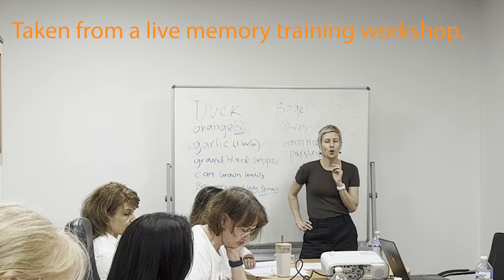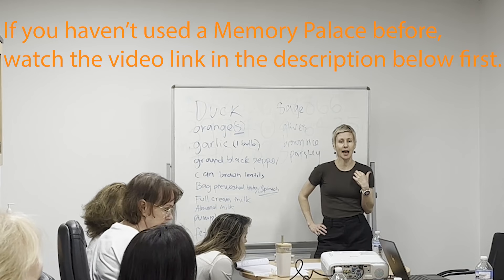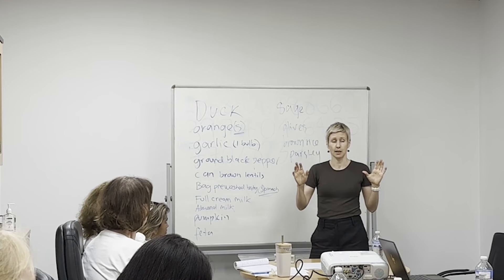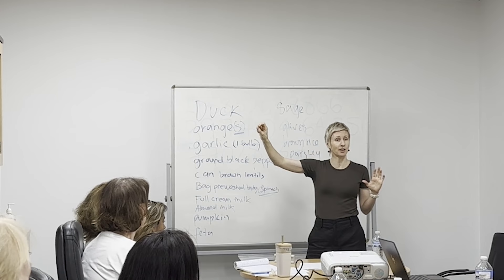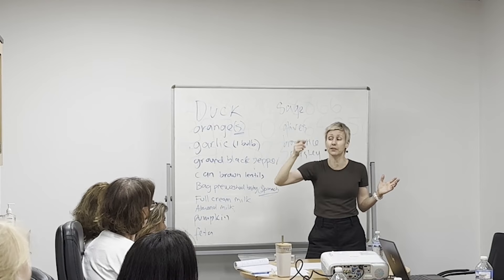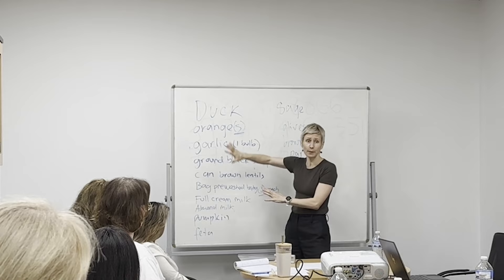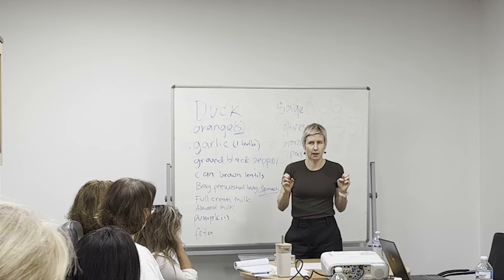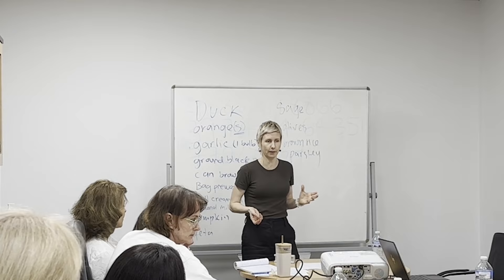Tips for using a memory palace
This excerpt taken from a memory coaching workshop, has tips around the different types of memory palaces and how you use them and when you can reuse them. It may be you use memory palaces to remember short term or long term information or just in training to improve your memory in everyday life.
Re using a memory palace can actually make the palace better for faster use next time.
Order is also important in when you memorize so we look at how you miss valuable and easily learnt information when you don't order what you are memorizing before you do it.

This video assumes you have used a memory palace before so if you haven't, please look at this video first: